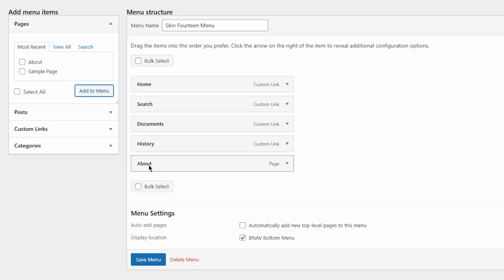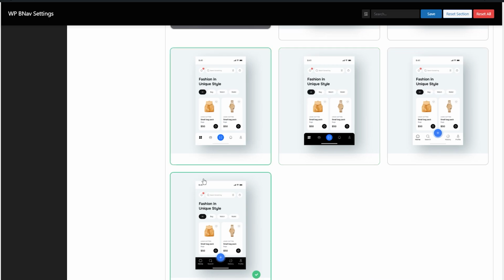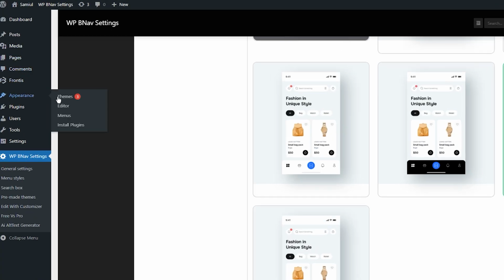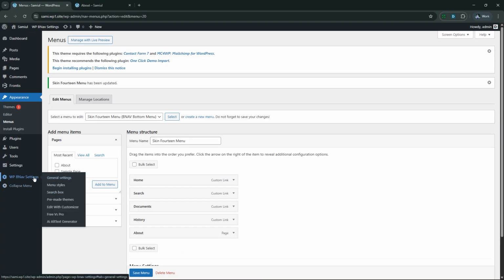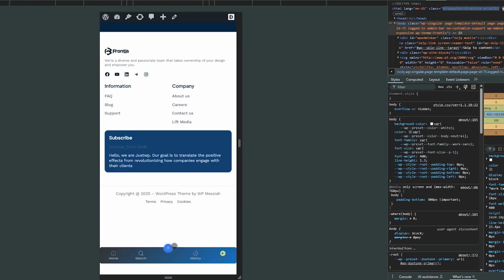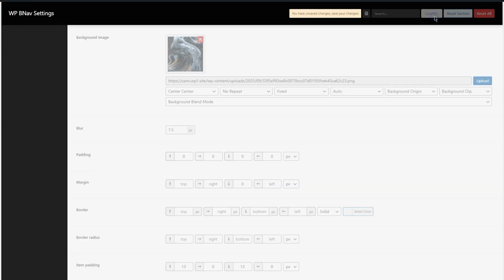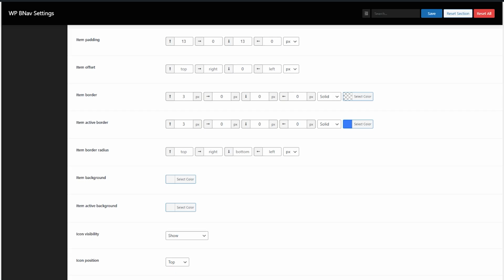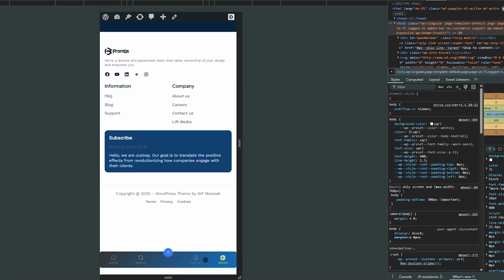How to Create Sticky App Like Mobile Bottom Menu in WordPress Website (Without Elementor)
This video provides a step-by-step guide on how to create a sticky mobile bottom menu bar for your website, similar to the navigation bar found in many mobile apps. It focuses on achieving this without using Elementor, a popular page builder plugin for WordPress.